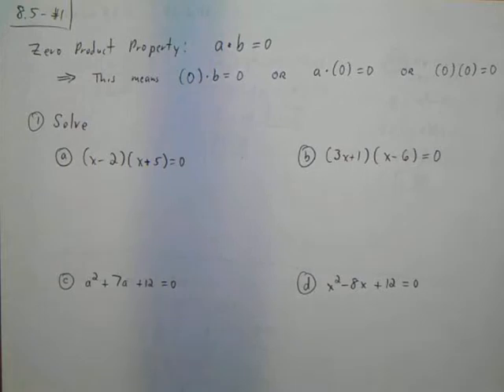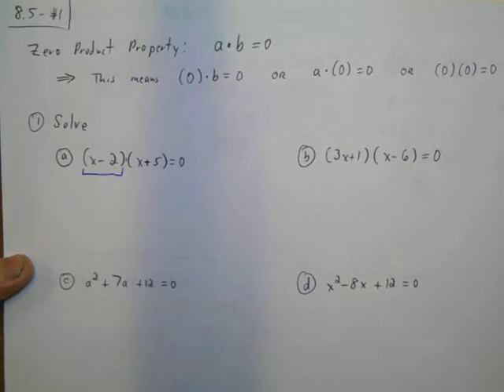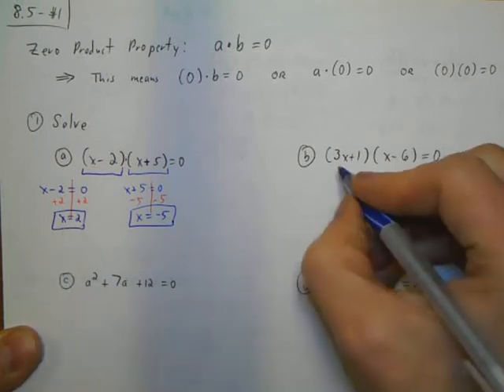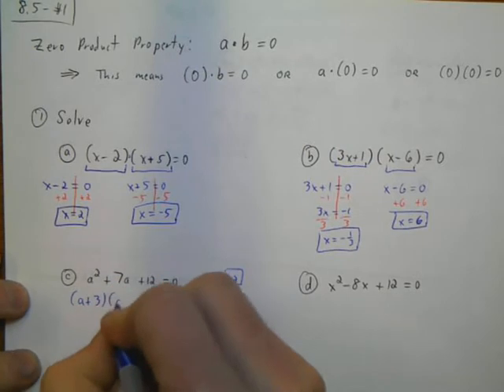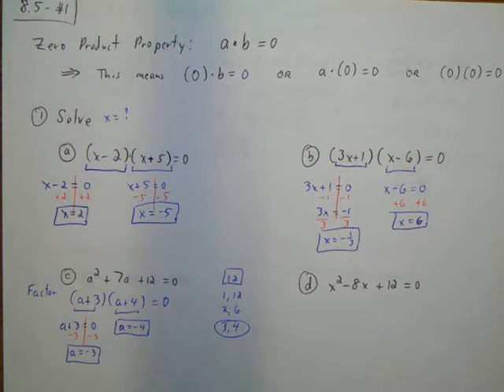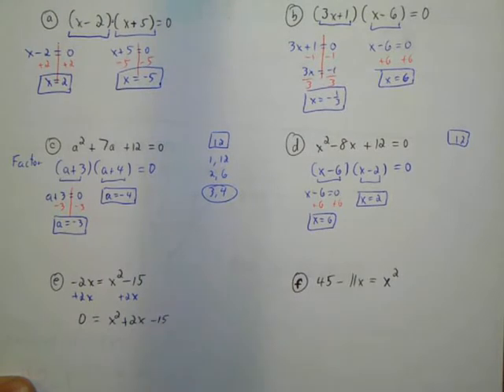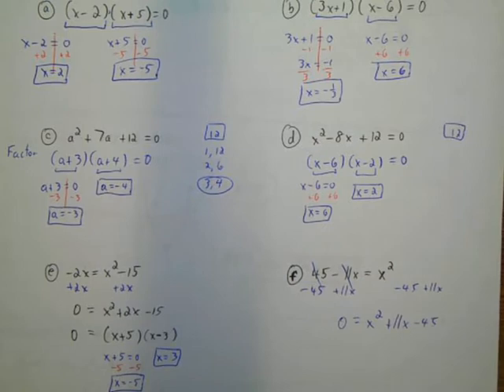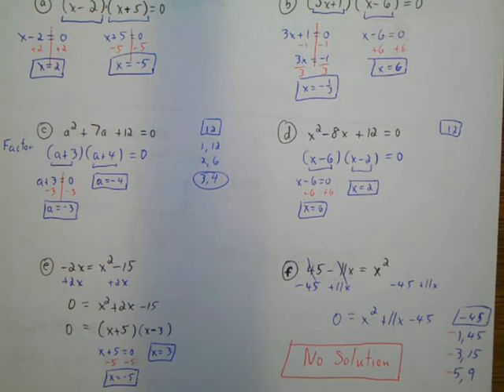Math 70 8.5 NOTES #1